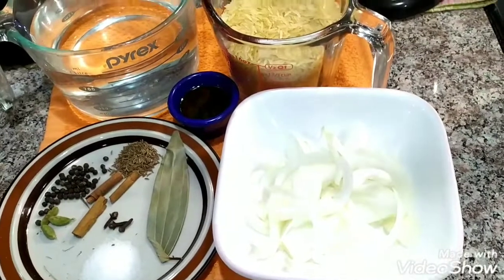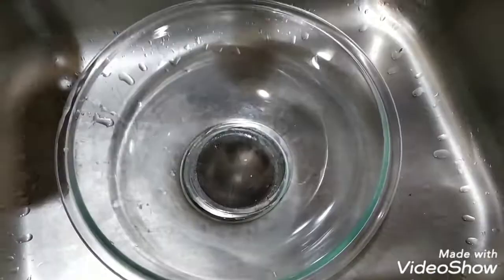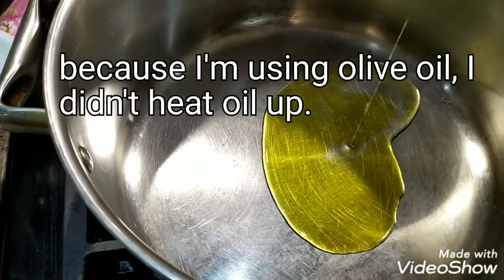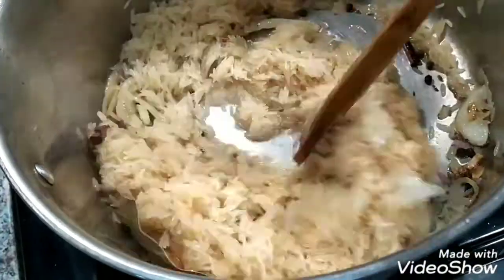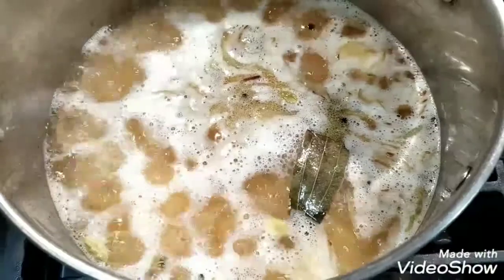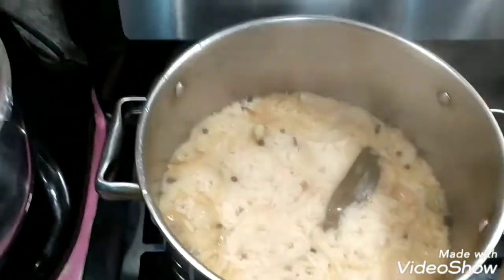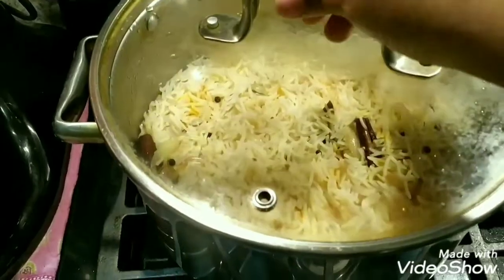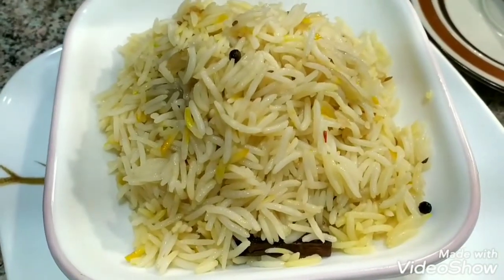How to make the perfect rice/ Low glycemic Rice/ Basmatie rice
In many parts of this world, rice is a  staple food for many of us. Wether it's white rice, brown rice, healthy rice like low glycemic and so on...many of us enjoy eating rice. Here, I'm sharing my favorite rice recipe that can serve my itself, vegetables, meat...
P.S. There are numerous ways to prepare rice. This is just one of them. Enjoy!

Ingredients:
2 c. low glycemic basmatie rice
4 c. water
1-2 tbsp oil
1/2 onion sliced
1 tsp caraway seeds
1/2 tsp black pepper corn
piece of cinnamon stick
couple of cloves
couple of cardamom
1 bay leaf

Septs:-

1. washed rice until water is clear
2. In a pot over medium, add oil and onions and cooked until lightly brown
3. add all spices and cooked for 1-2 minutes; then add rice, water, and bring to a rapid boil
4. lower heat and simmer for 25 minutes or until all liquid is absorb into rice.
5. Fluffed with a fork and serve by itself or with your favorite side dishes, Enjoy!